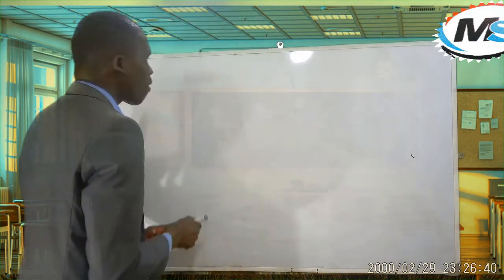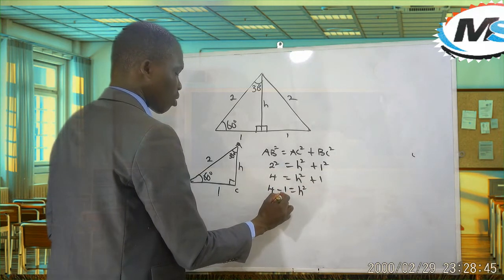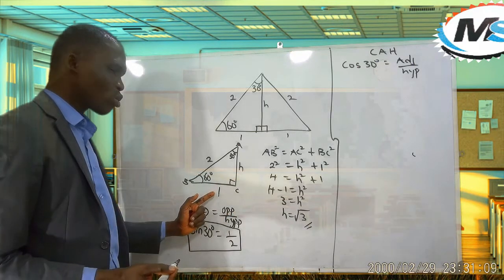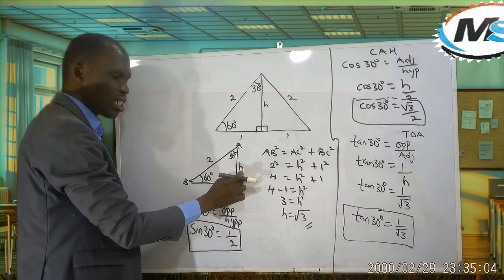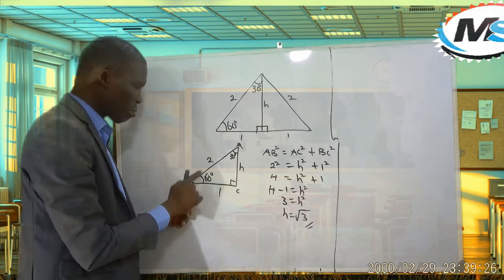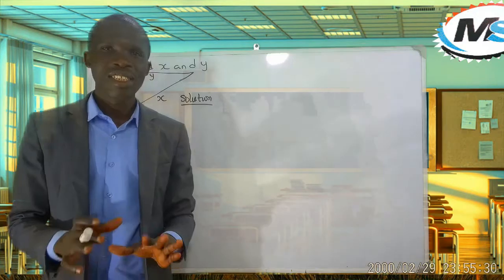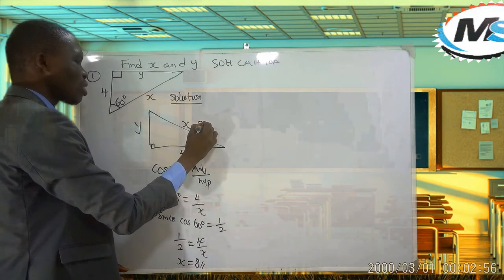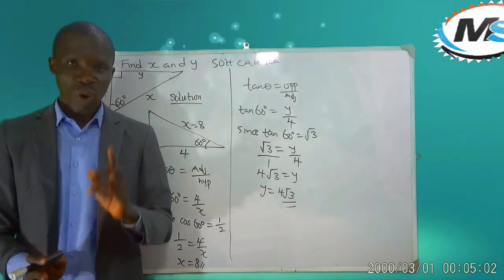Special angle 30 and 60 degree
thanks to all our scholars